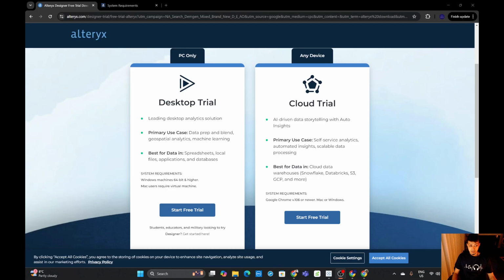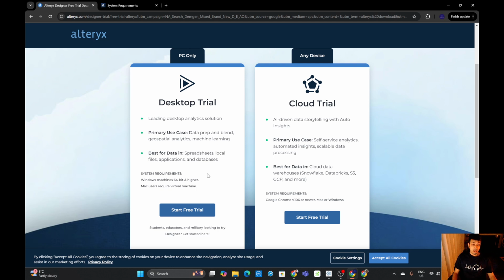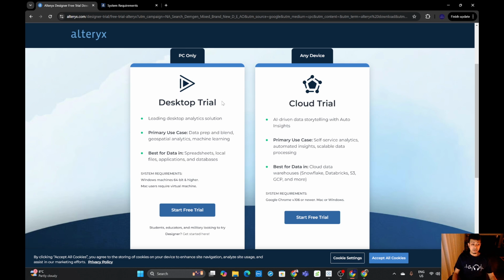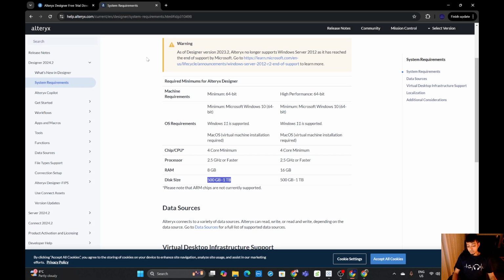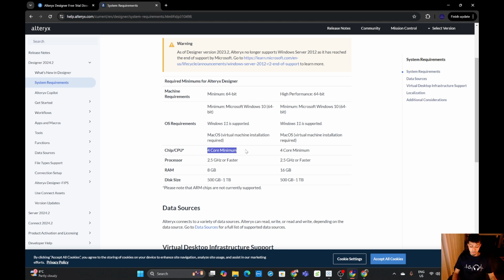Alteryx Designer Video Lesson 1: Installation & Introduction Tutorial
Welcome to this step-by-step tutorial on installing and getting started with Alteryx Designer! Whether you're a beginner or just looking for a refresher, this video will guide you through the entire installation process and provide an introduction to the powerful data analytics platform.

🔹 What You’ll Learn:

How to download and install Alteryx Designer on your system
System requirements and prerequisites for a smooth installation
First-time setup and licensing options
Introduction to the Alteryx Designer interface and features
Overview of the drag-and-drop workflow design in Alteryx
Basic tips to help you get started with data blending and analysis
Why Alteryx? Alteryx Designer is an intuitive, no-code platform that empowers users to prepare, blend, and analyze data faster than ever before. Whether you're handling structured or unstructured data, Alteryx makes it easy to automate repetitive tasks and unlock insights from your data in record time.

🔹 Resources:

Download Alteryx Designer: [Link to download]
Alteryx Community & Learning Portal: [Link to resources]
Drop your questions or suggestions for future videos in the comments below!